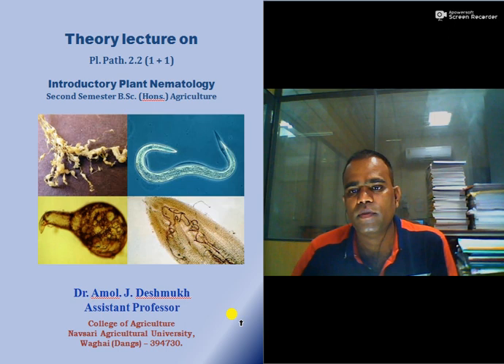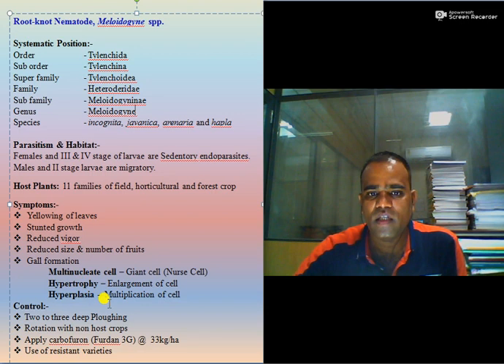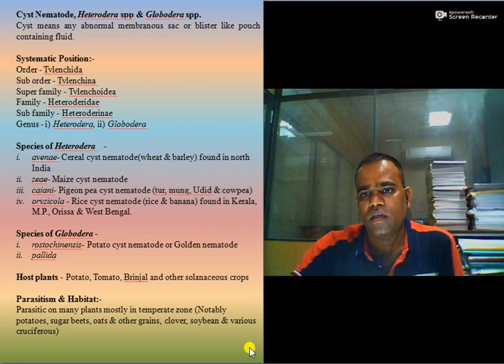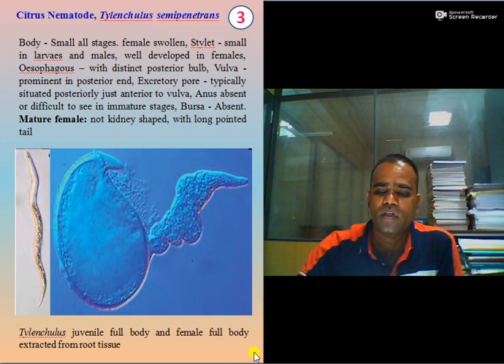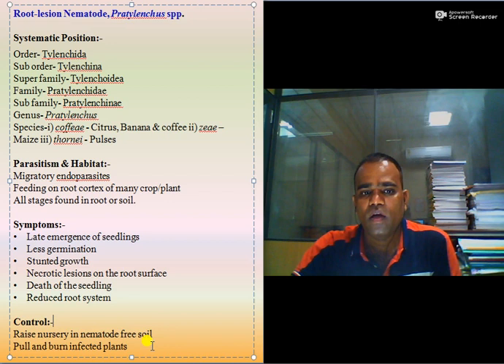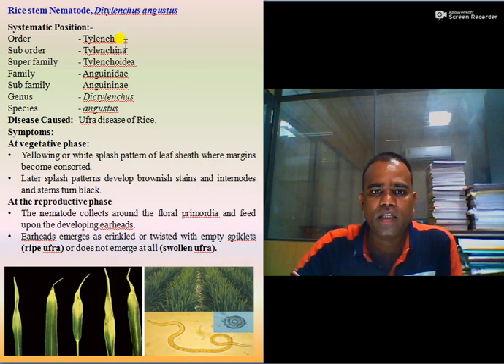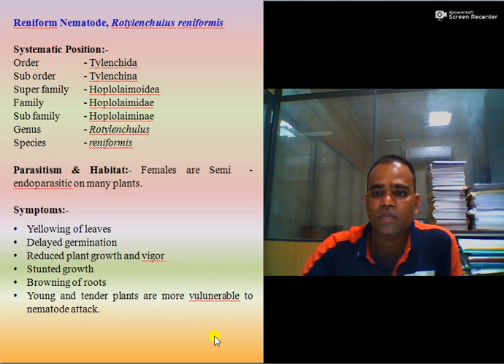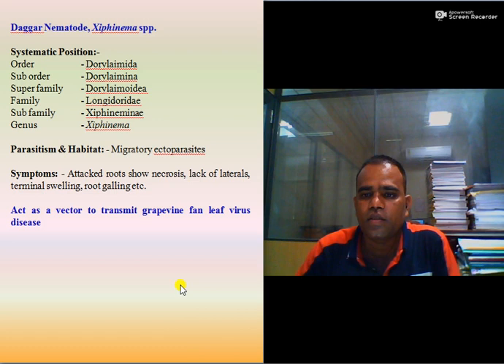Lecture 6- Identification of important nematode genera with the help of keys and description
This is video of a lecture  on Identification of economically important nematode genera with the help of keys and description... to get clear cut sound i request to all the student to use earphone while attending this lecture..if any suggestion or mistakes you can comment i will incorporate while preparing next video..thank you